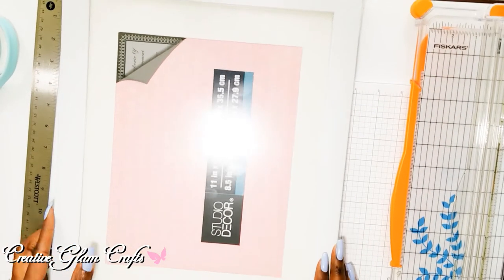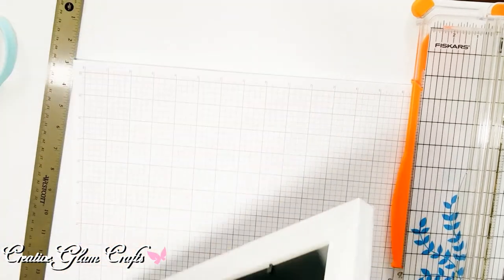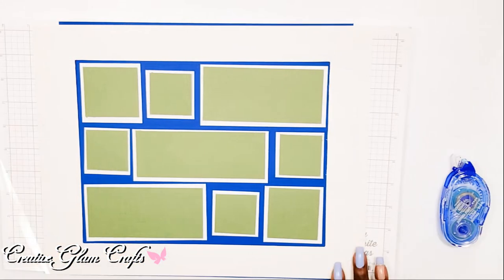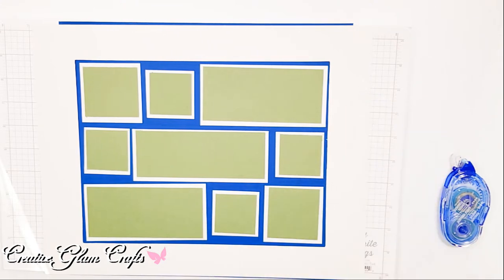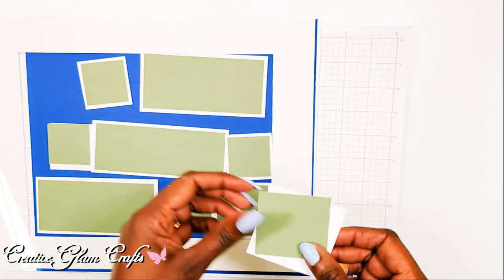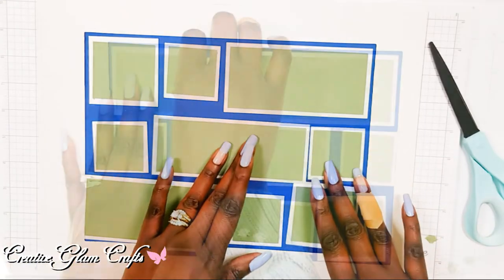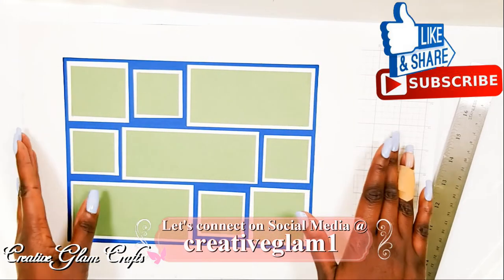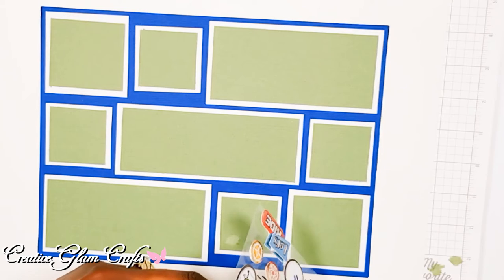Spring Decor DIY Under $20 Challenge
Hi Guys! 💖 In this video I am participating in a collaboration called: Spring Decor DIY Under $20 Challenge || SPRINGDECORDIYUNDER20CHALLENGE I hope you enjoy. I love What I Do and I Do What I Love. 💖

❤ Lighting Kit